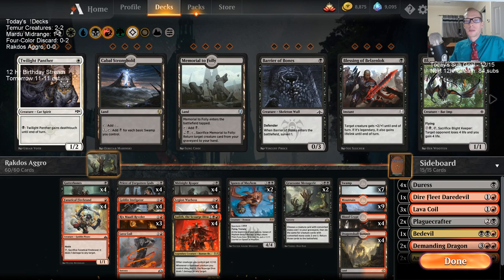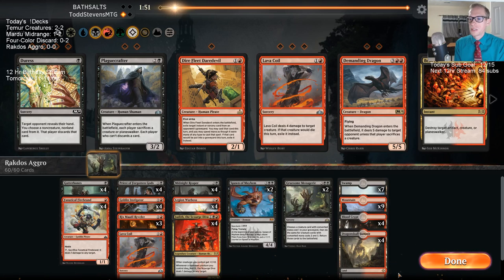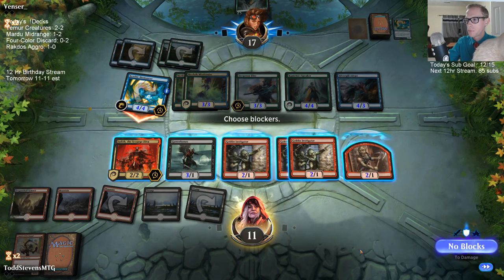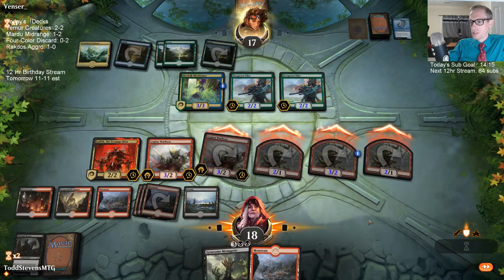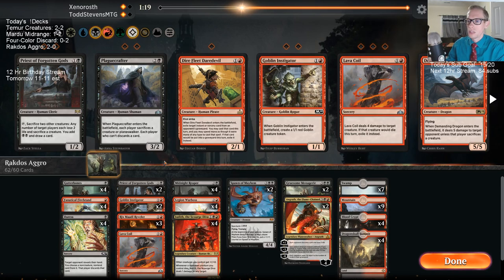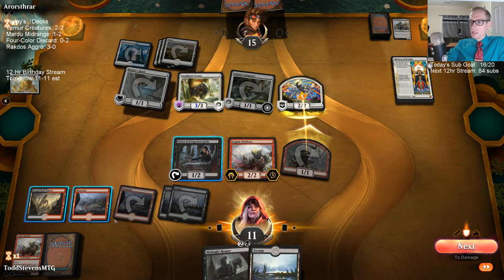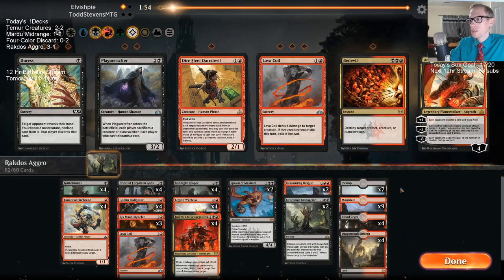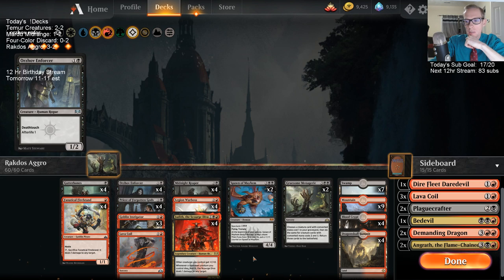Rakdos Aggro! MTG - Standard 2/17/19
Ravnica Allegiance Standard Rakdos Aggro Broadcasted Live on Twitch by Todd Stevens on 2/17/19